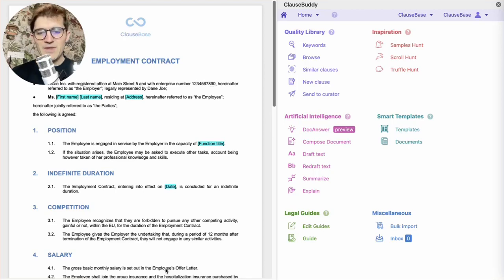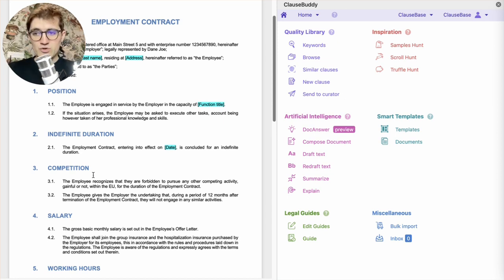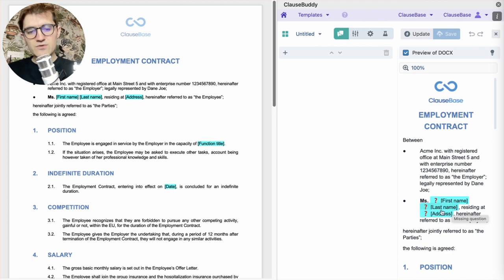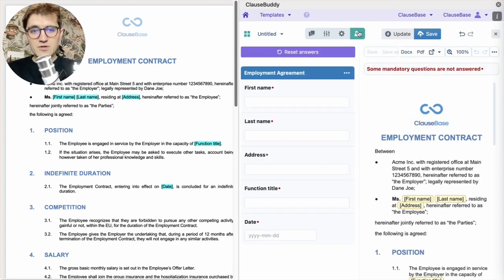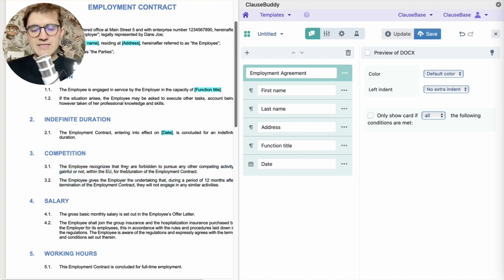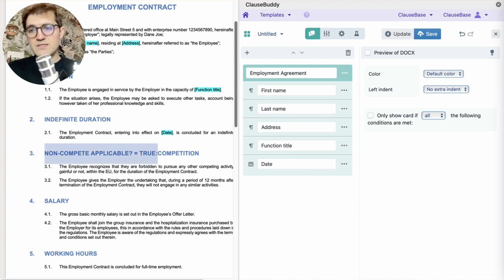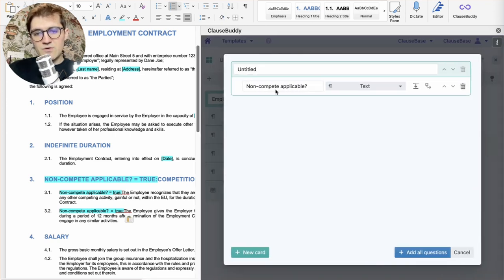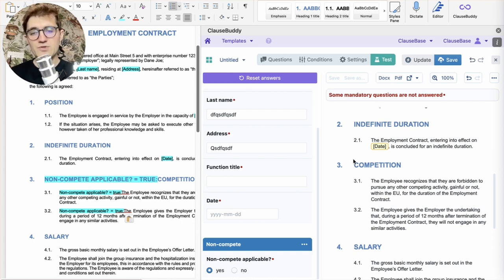Automating legal documents in ClauseBuddy - a quick tour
A quick look at the basics of automating documents in ClauseBuddy's Smart Templates functionality.